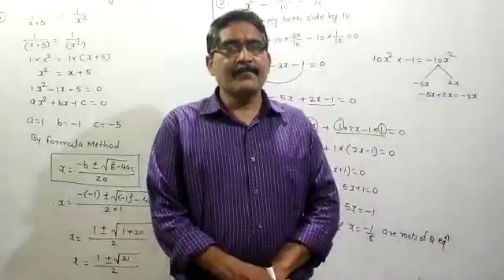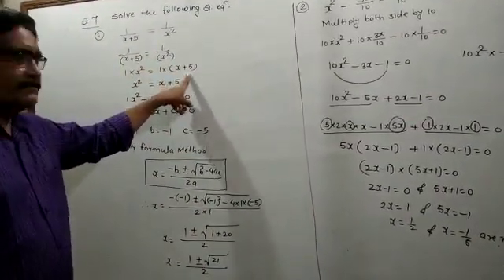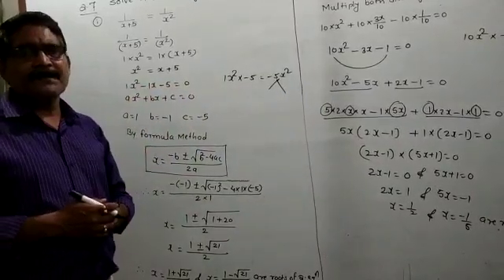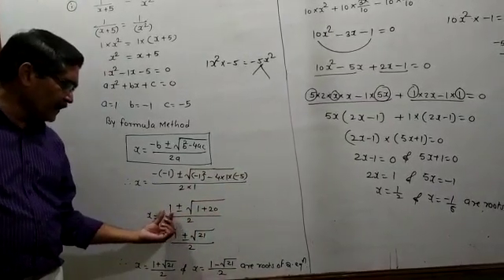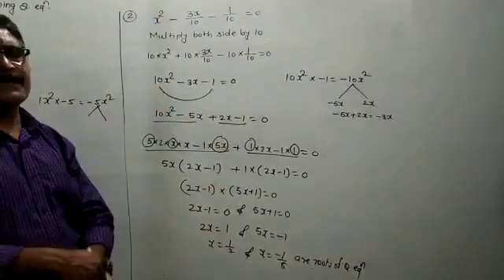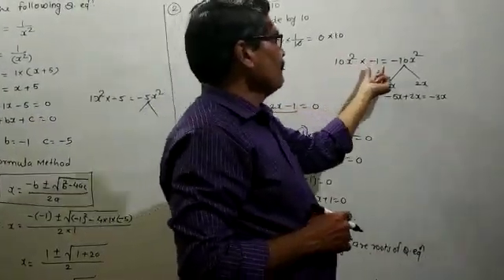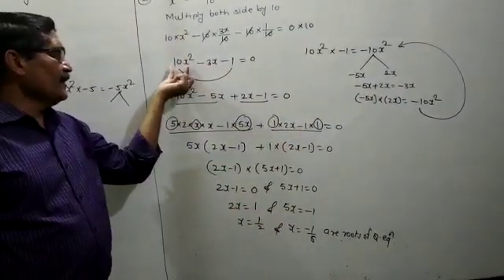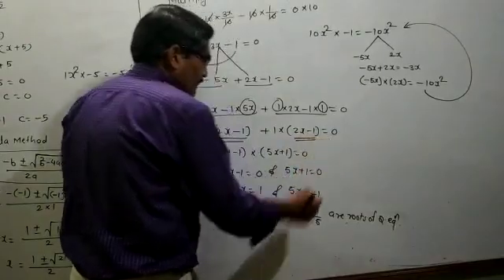Algebra - sharad sir ( 10 th- 26/6/2020)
Problem set 2 and question no 7 : 1 and 2